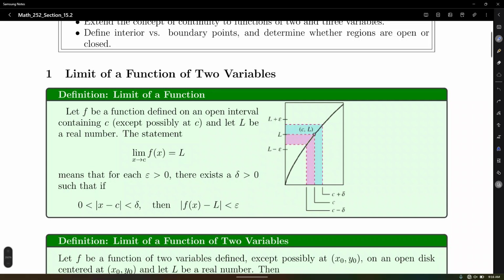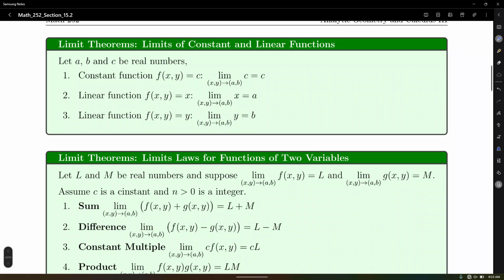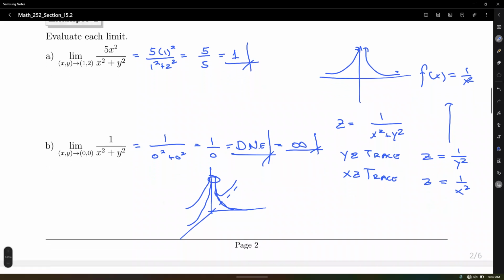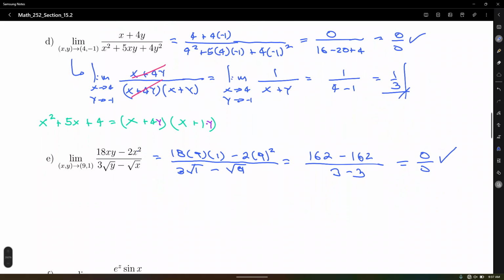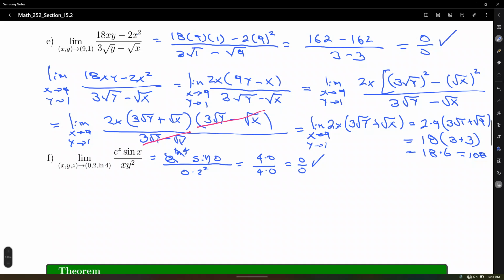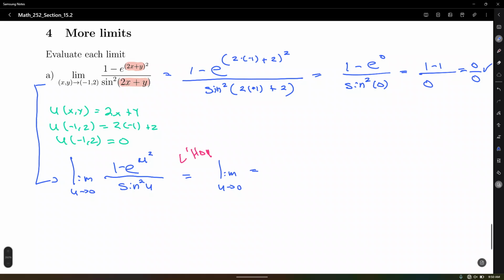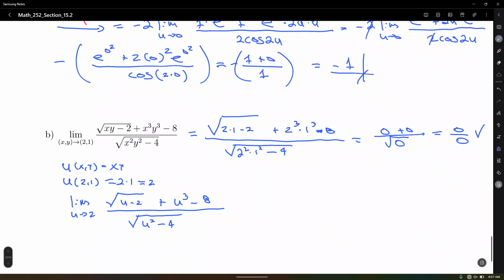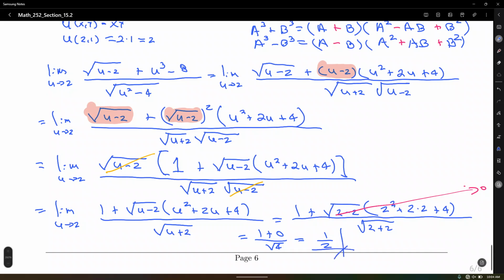Math 252 Section 15.2: Limits and Continuity pt. 1 (Summer 2024)